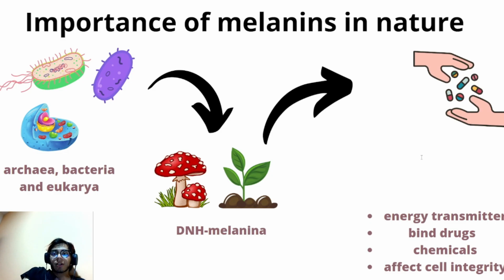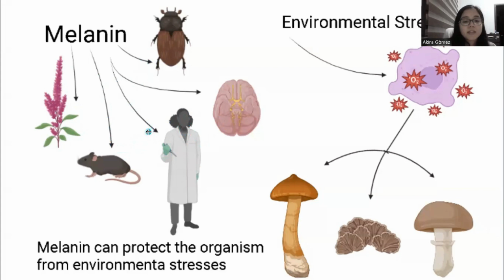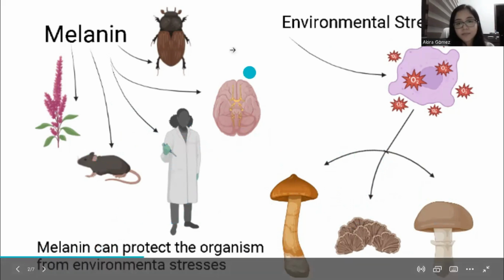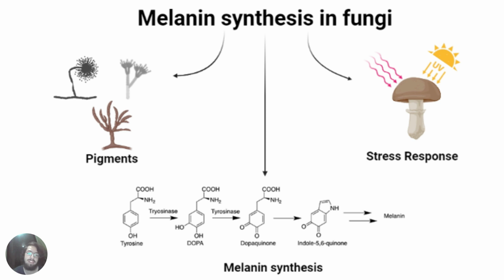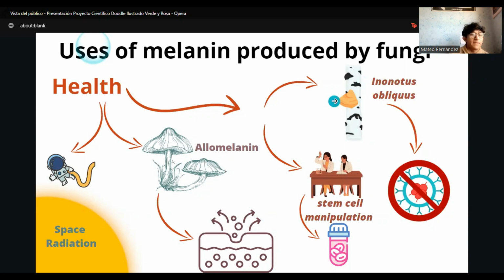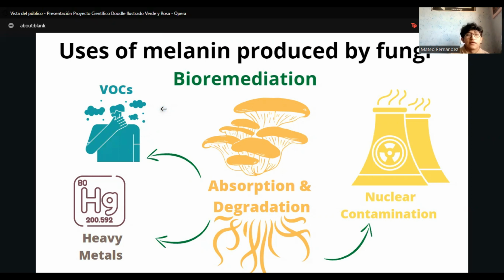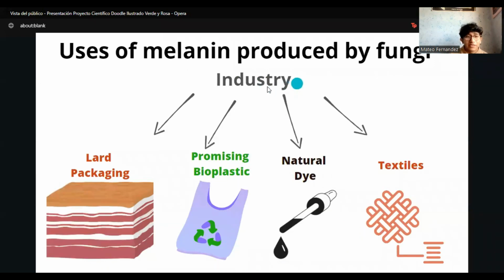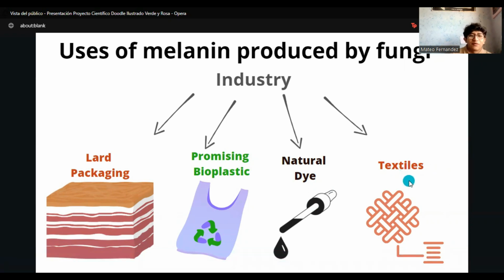MELANIN PRODUCTION USING FILAMENTOUS FUNGI